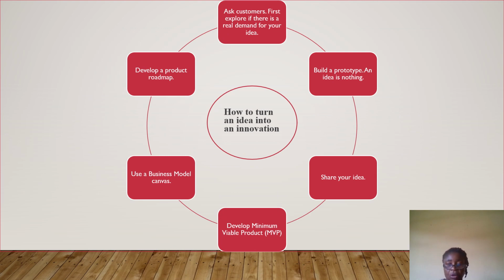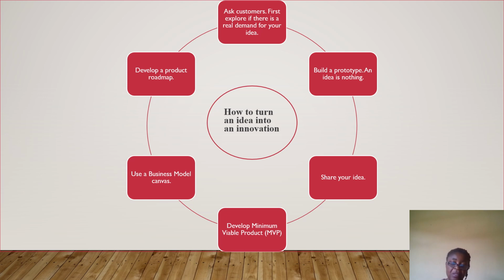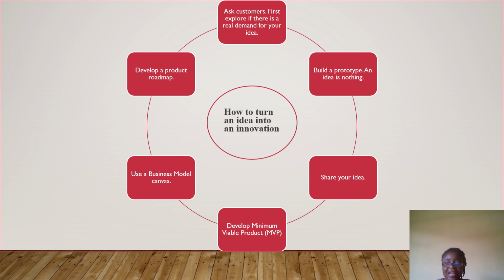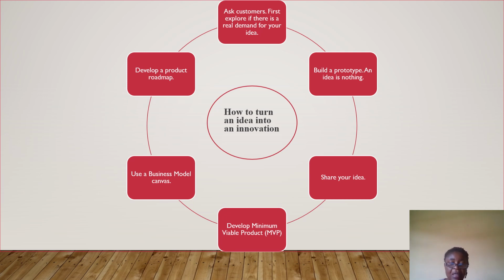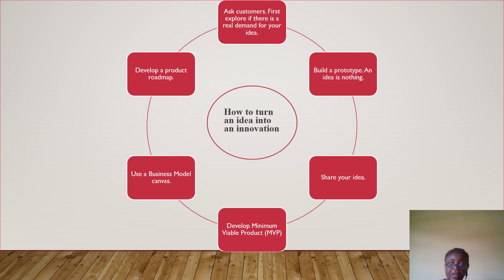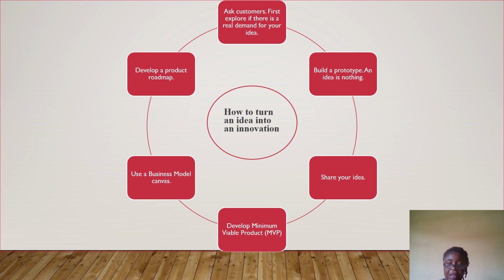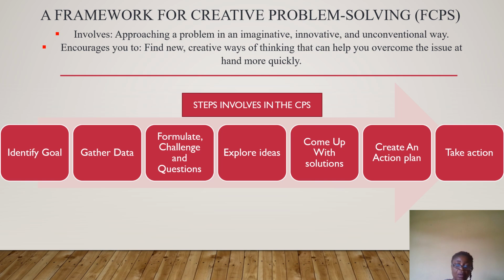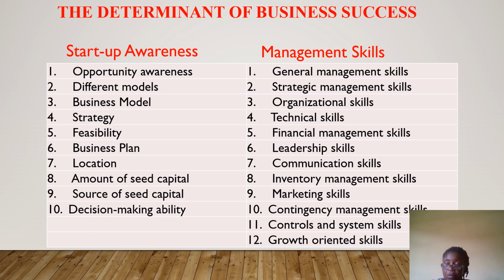Creativity & Innovation part two video